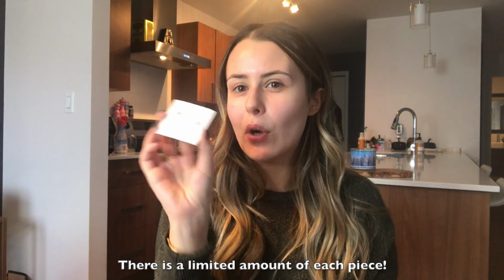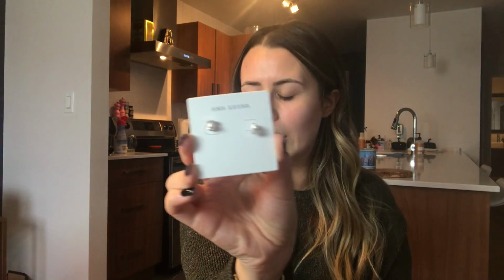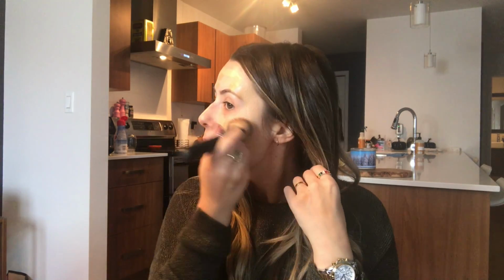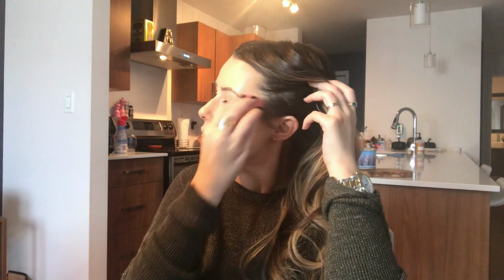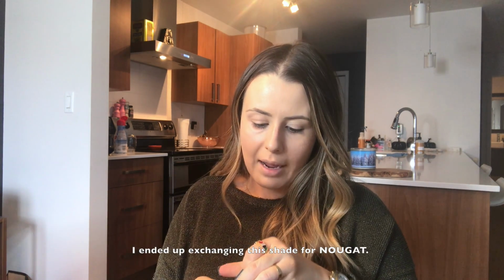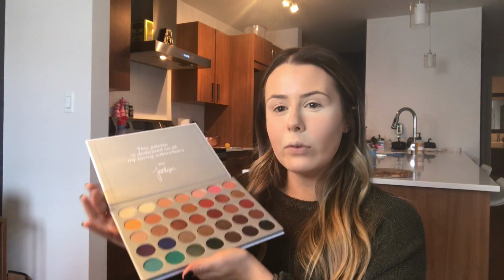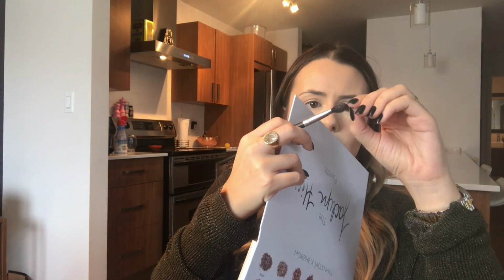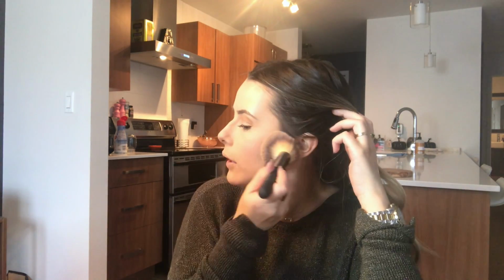GRWM W/ MY SEPHORA SALE HAUL! (FAIL)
Hey guys! I hope you enjoy this GRWM ft. products I picked up during the Sephora sale!

ALLIE SEVDALIS
BP ILE BIZARD, QUEBEC
H9C 2Z3

Thank you Ana Luisa for partnering with me on a portion of this video!